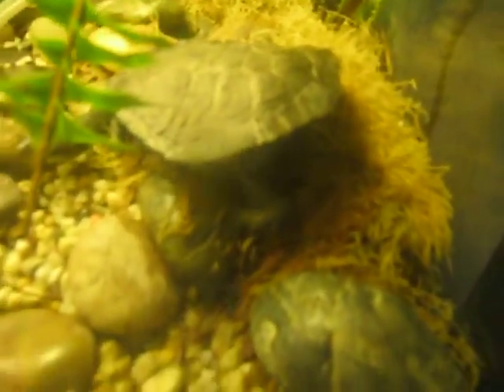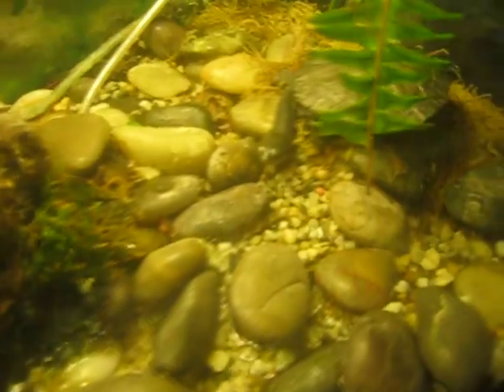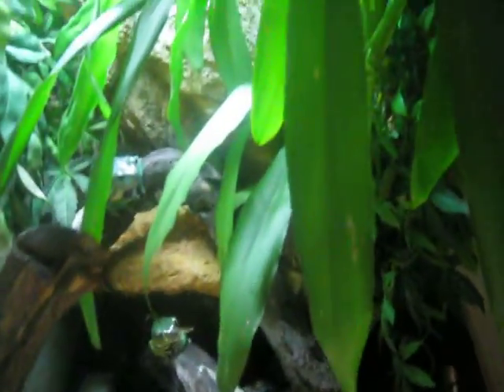my reptile/amphibian collection part 2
this is my reptile/amphibian collection part 2. in this video shows my southern long neck turtle,also known as a snake neck turtle (Wilbur) , and my Australian green tree frogs (cermet and fredo)